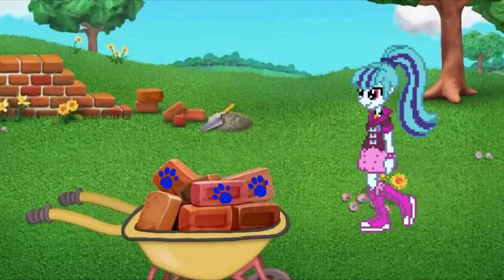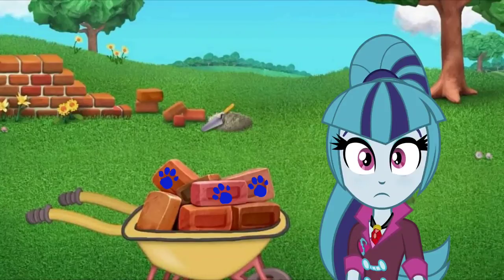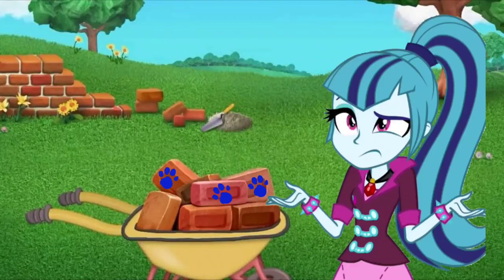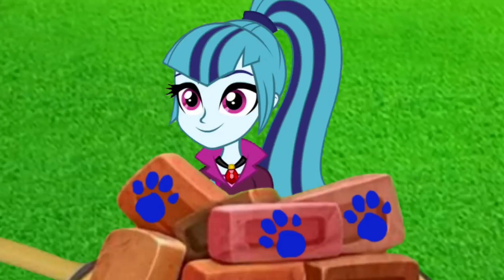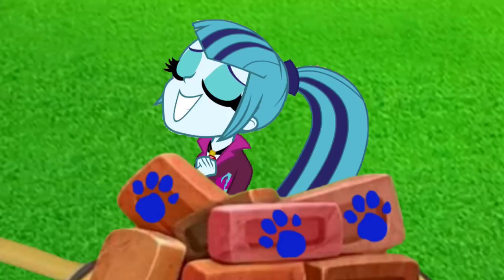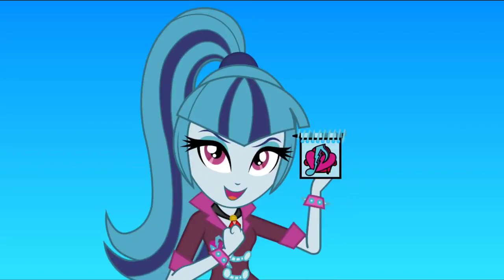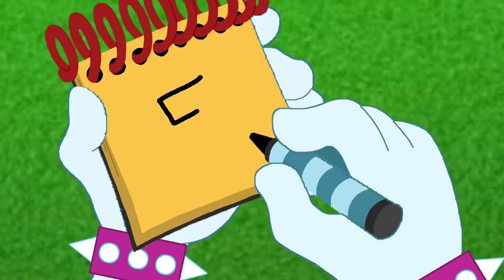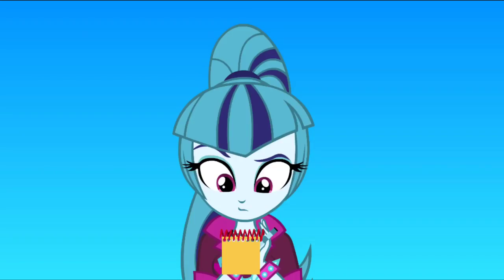Blue's Clues and Sonata Dusk: How to Draw - Bricks (1x04 Version)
Sonata Dusk found a clue on these bricks from 1x04 Blue's Story Time.

Credit: Ben Casey, SuperRocco10, Botchan-MLP, imperfectxiii, Doctor-G, Mixiepie and Other Vector Artists